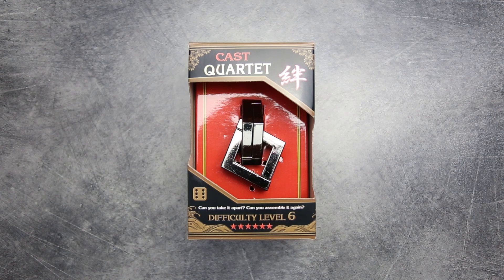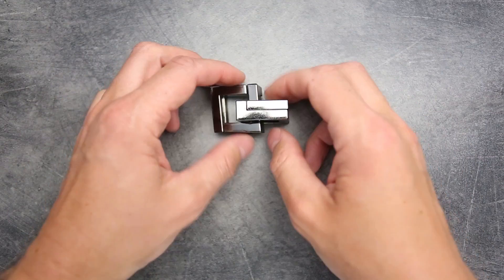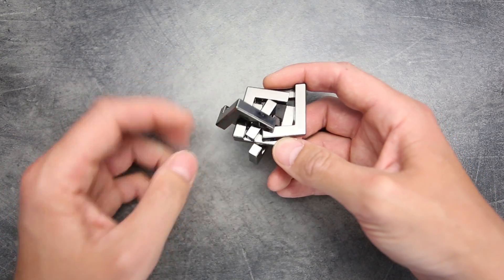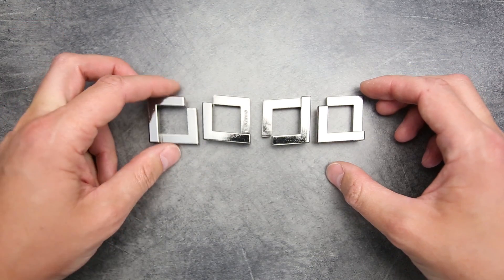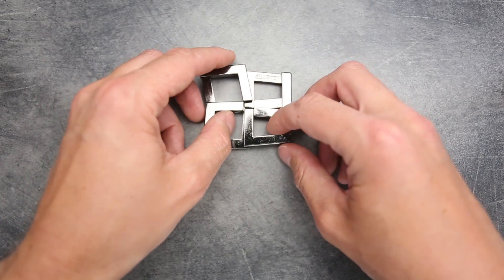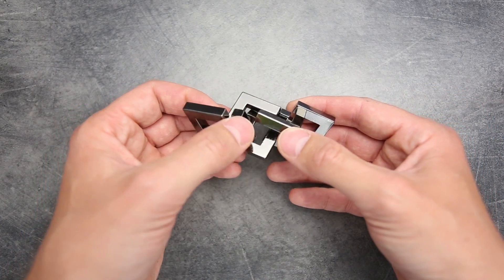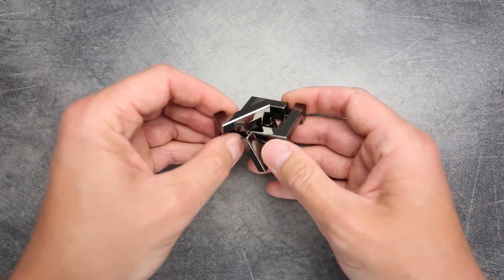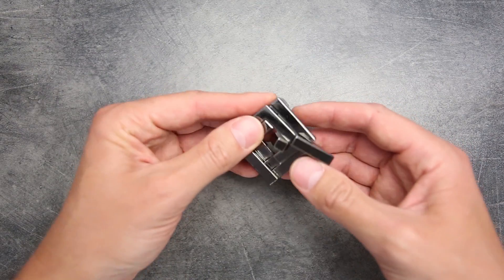Quartet puzzle by Hanayama SOLVED. Easiest solution + 2 different solutions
I will show the easiest solution to Cast Quartet puzzle by Hanayama. There is more than one solution, at the end of video you will see other solutions.